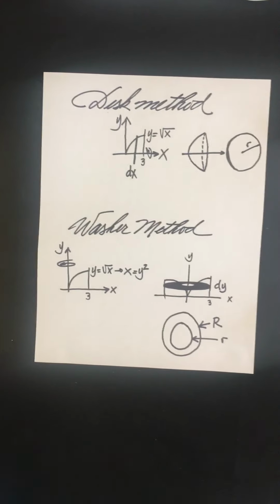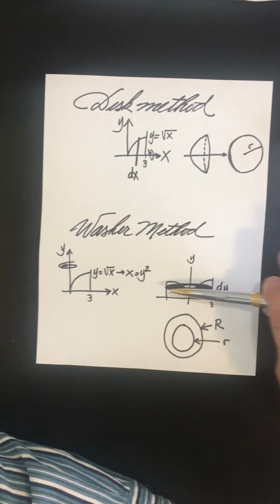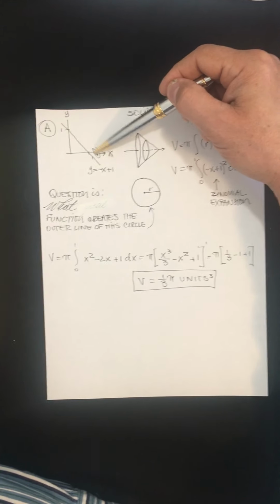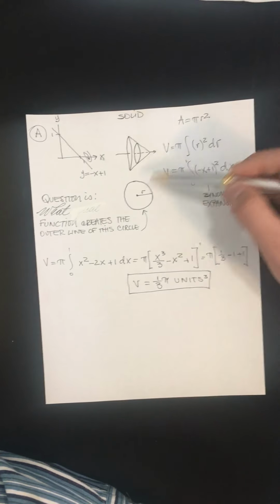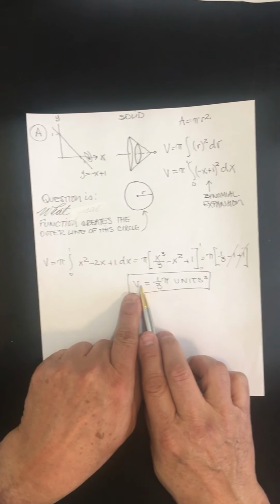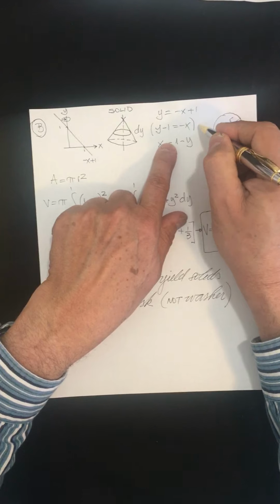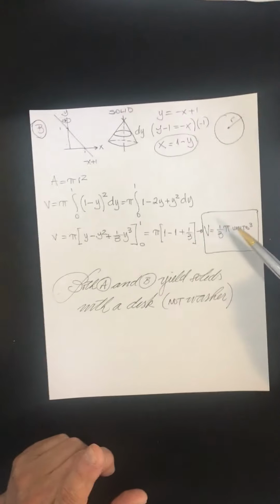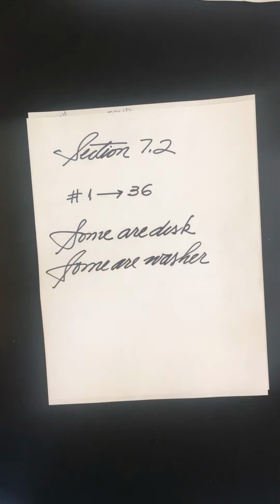Volume Solids of Revolution over X and Y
Video shows how to find the solids of revolution volume in DISKS (disk only).
Section 7.2 of the Larson/Edwards books, 11e.